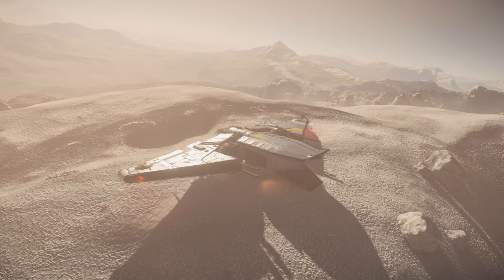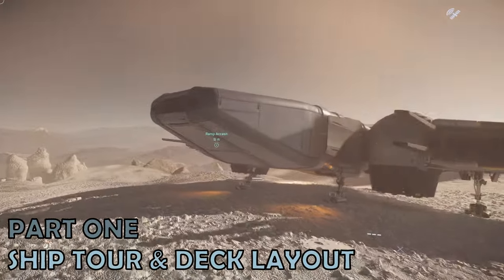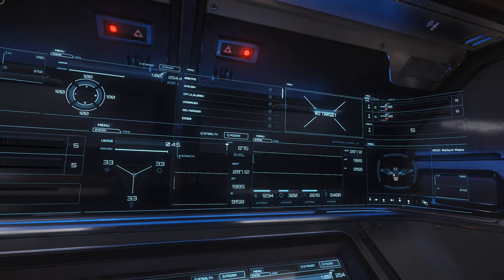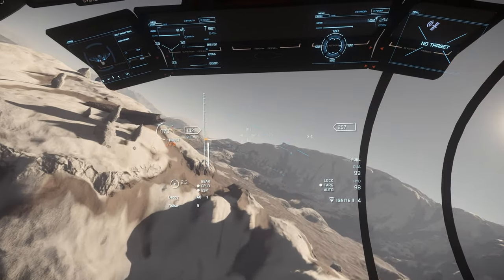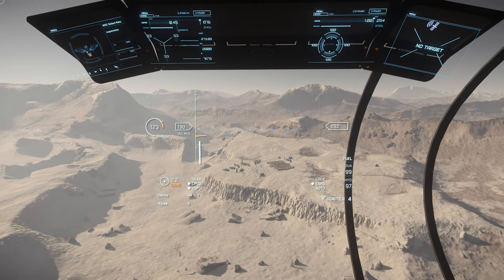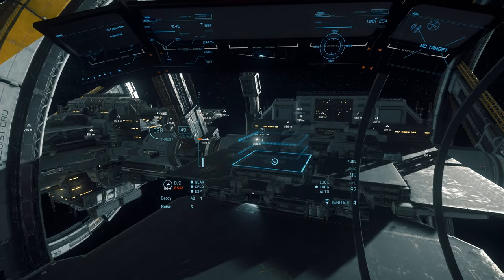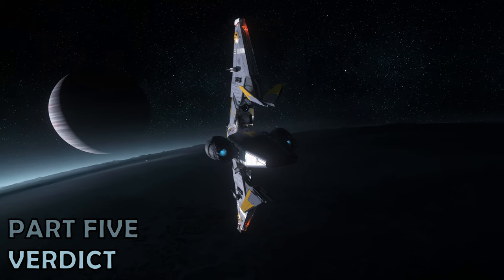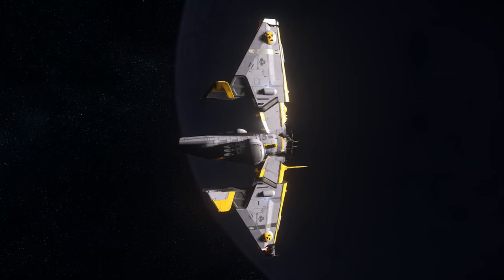MISC Reliant Mako Review | Star Citizen 3.13 Gameplay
In this video, I review the Star Citizen reporting ship, the MISC Reliant Mako, including a tour as well as detailed ship review. I include gameplay footage of the MISC Reliant Mako. The gameplay for this Star Citizen MISC Reliant Mako ship review is from patch 3.13

00:00 Introduction to the Reliant Mako
01:01 Ship Tour & Deck Layout
02:14 Combat Performance
03:21 Visibility & Handling
05:13 Operating Costs
06:13 Verdict & Summary